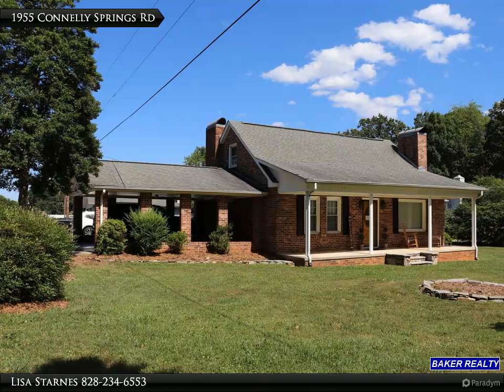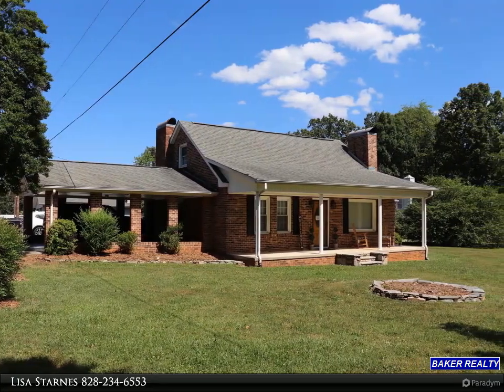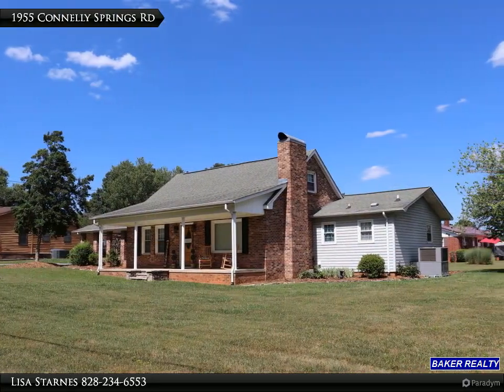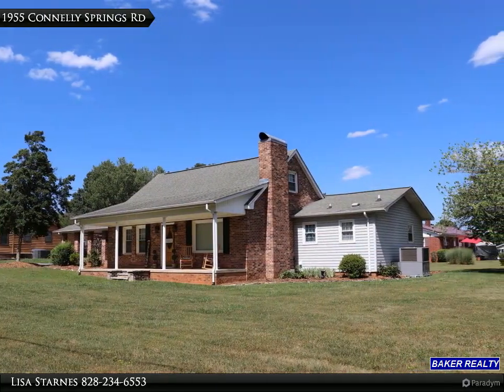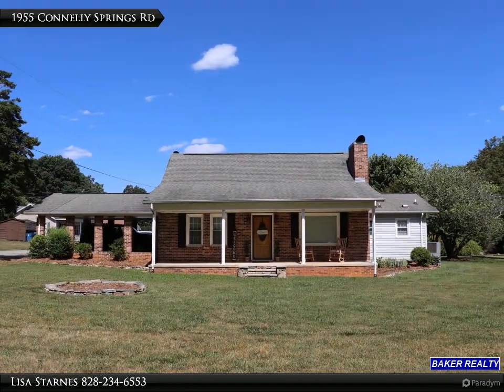1955 Connelly Springs Rd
Welcome home to this 3 bedroom, 1 and a half bath home featuring covered front and back porches! Enjoy the spacious kitchen with electric cooktop, wall oven, microwave and dishwasher, all replaced in 2020. Cozy living room with a wood stove for chilly winter days. The primary bedroom features barn style doors, a full bath and convenient laundry closet. The main level also includes the second bedroom, half bath and office area. The finished walk-up attic has a landing area and third bedroom. New flooring in the bathrooms in 2023. Heat pump installed in 2024. Plenty of parking with the double carport, paved area and the detached 24' X 24' double garage. Many updated light fixtures. Plumbing drain lines under the home, vaper barrier, cap for septic tank, and termite treatment, all completed in 2020. Water heater replaced within the last two years. Primary bedroom does not have a closet; seller is leaving one of the wardrobes. Schedule a showing today!

1 full bath, 1 half bath

Lisa Starnes
Baker Realty of Lenoir, Inc.